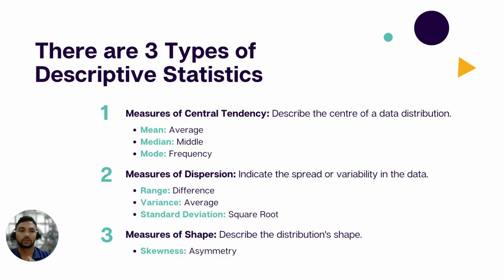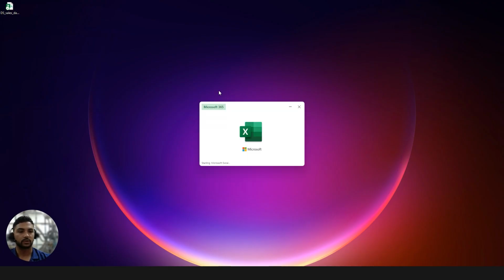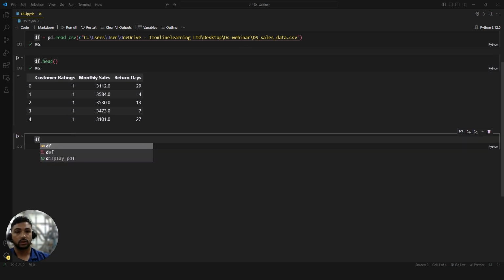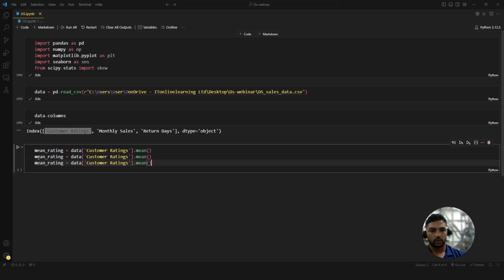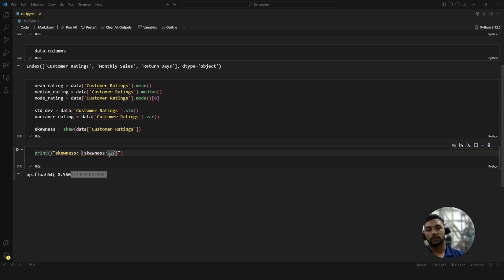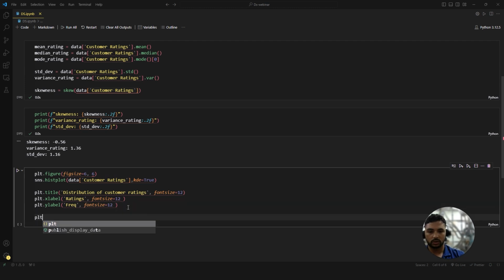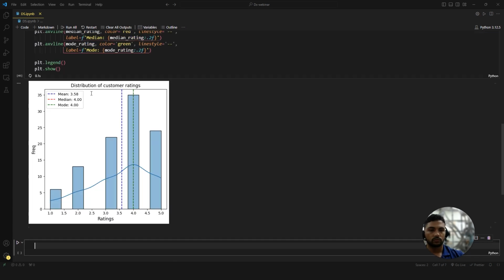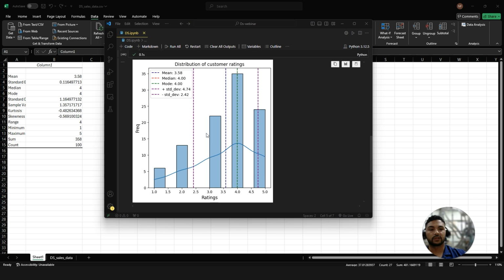Descriptive Statistics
ITonlinelearning is a UK-based eLearning company specialising in a variety of fields, including Data Analysis, Business Analysis, Information Technology, Digital Marketing and many others. We offer globally accredited certifications, diplomas and courses to help our students achieve their career aspirations and stand out in competitive job markets.

In this webinar, hosted by Neville, our Data Analysis and Coding Tutor, we dive into the fundamentals of Descriptive Statistics, a critical tool for any data analyst. Whether you're new to data analysis or looking to refine your skills, this session will equip you with essential techniques to summarise and interpret data effectively.

*Webinar Highlights:*

*What are Descriptive Statistics?*
🔹 Understand the core concepts and their importance in data analysis.
🔹 Learn how to use descriptive statistics to summarise and interpret data effectively.

*Types of Descriptive Statistics:*
🔹Measures of Central Tendency: Learn how the mean, median, and mode define the "center" of your data.
🔹Measures of Dispersion: Explore the range, variance, and standard deviation to understand data variability.
🔹Measures of Shape: Discover how skewness reveals the asymmetry of data distribution.

*Purpose of Descriptive Statistics:*
🔹 See how descriptive statistics transform raw data into actionable insights.
🔹 Understand how they answer real-world questions like customer behavior trends and sales patterns.

*Practical Example:*
🔹 Explore a real-world application: analysing customer ratings and uncovering patterns in large datasets.
🔹 Learn how descriptive statistics make sense of complex data for decision-making.

*Real-World Relevance:*
🔹 Imagine being handed a massive dataset by your team and uncovering insights like sales trends or customer satisfaction.
🔹 Learn how to use descriptive statistics to communicate findings effectively.

*Why Descriptive Statistics Matter*
Descriptive statistics are the foundation of data analysis. Without them, data is just a collection of numbers. With them, you can uncover insights that drive strategic decisions, improve customer experiences and reveal trends.

Download the referenced dataset to follow along and practice the techniques discussed